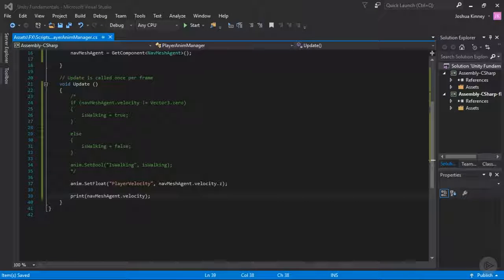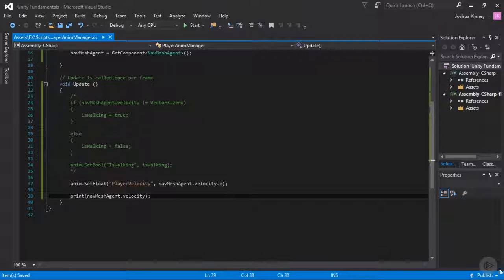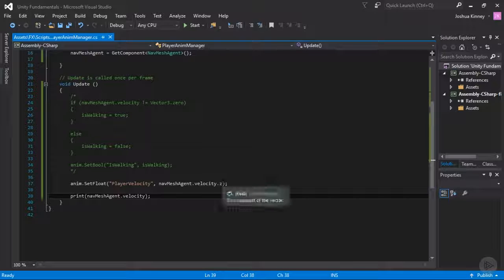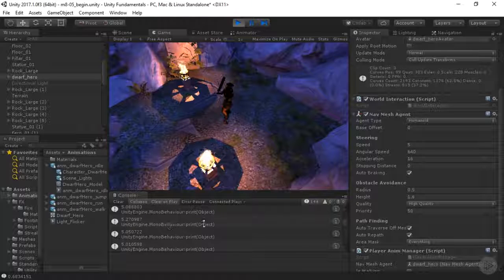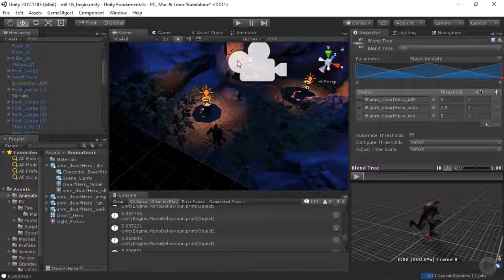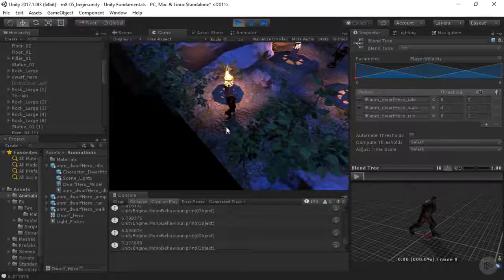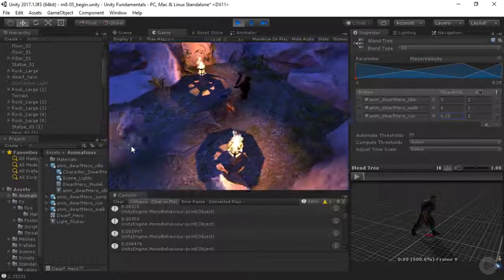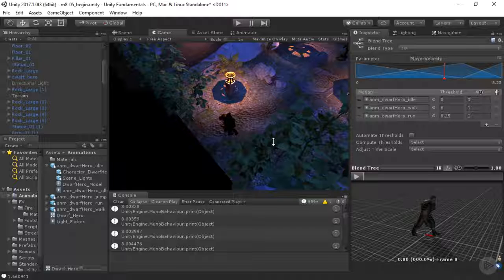Unity Fundamentals 28